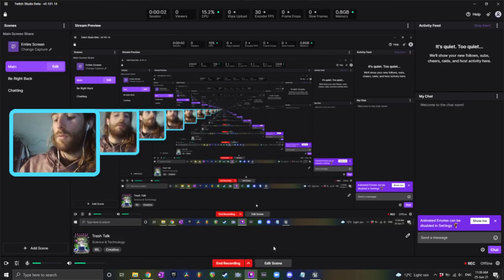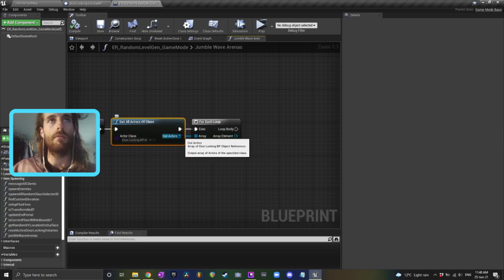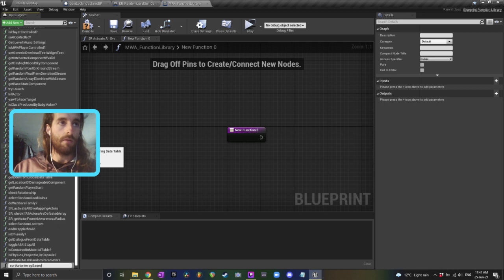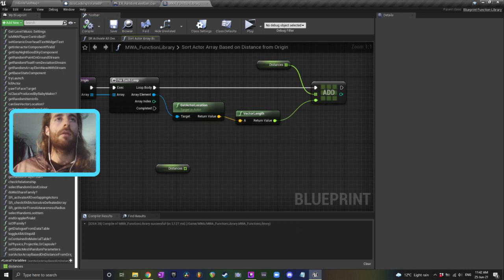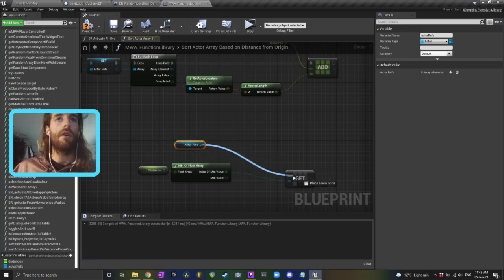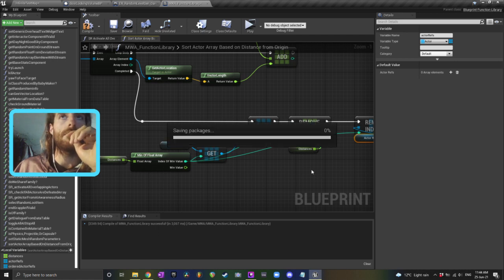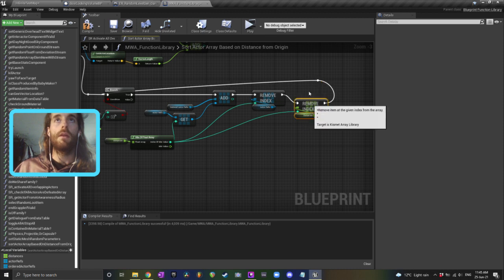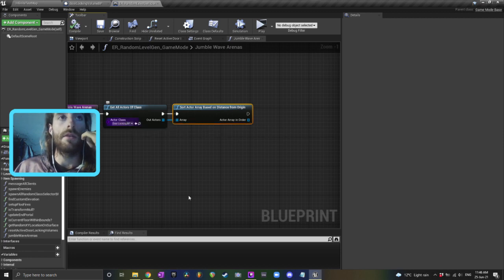Get All Actors Of Class in the same order every time / Sorting an actor array based on distance UE4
Love Jackson 💕

Below are some resources. If you can't afford something let me know in Discord and I might be able to help you out ❤️